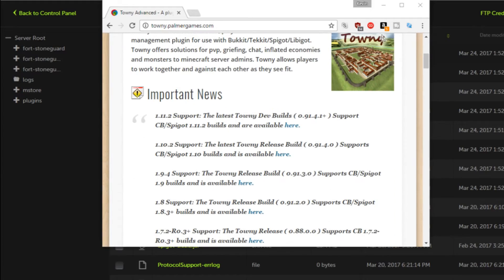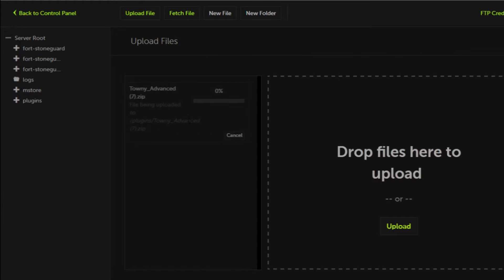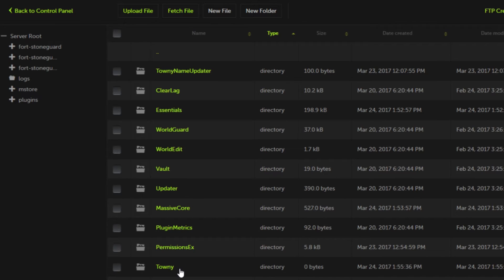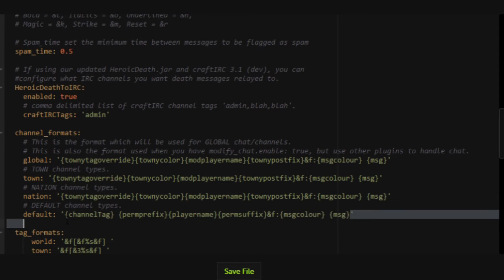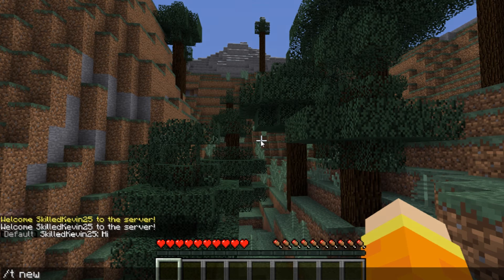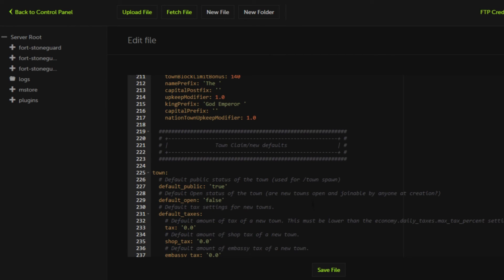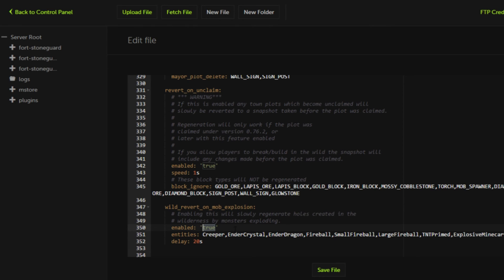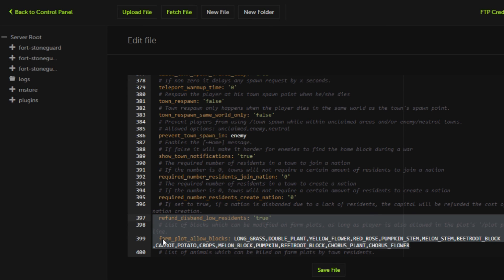Towns on a Minecraft Server - Towny Plugin Tutorial 1.21.5 (WORKS!)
Today, we learn about the plugin Towny!

Towny Chat Formatting stuff:
{townytagoverride}{townycolor}{modplayername}{townypostfix}&f:{msgcolour} {msg}

//PLUGIN.png//

//MUSIC.mp3//